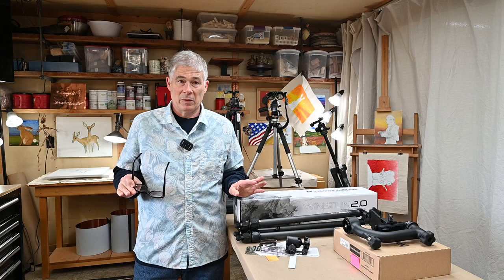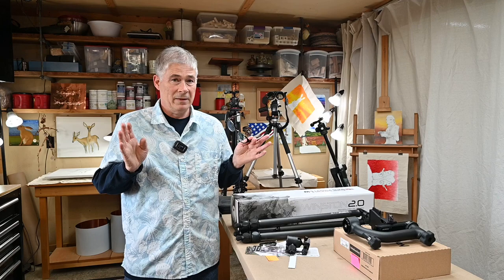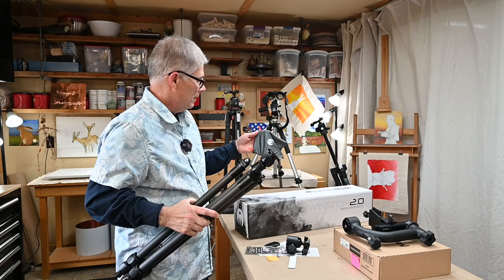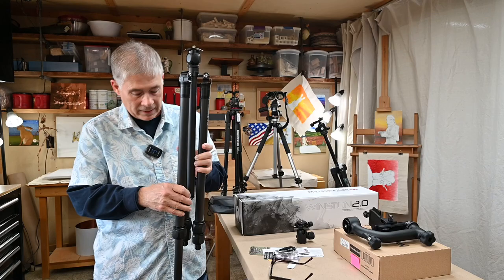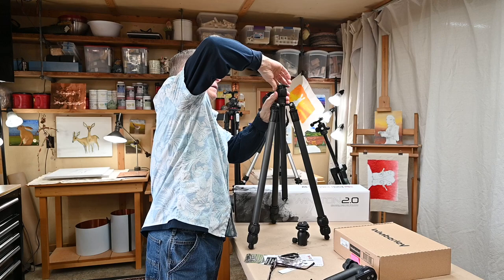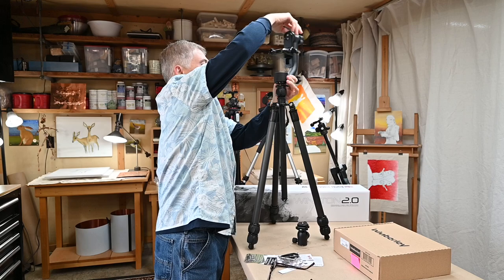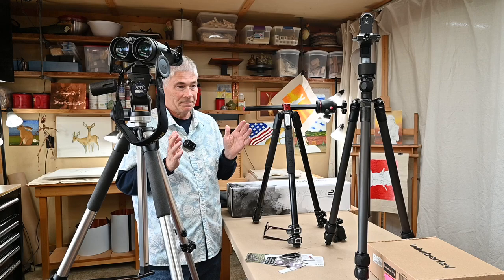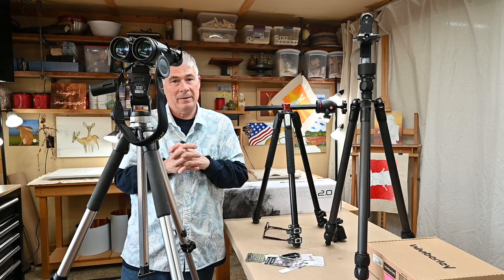Secret Feature Winston 2.0 Carbon Fiber Tripod, 3 Legged Thing brand, Gimbal and Tripod Ramblings.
Near the beginning of the video I said 'monopod' when I meant 'tripod' a couple of times.